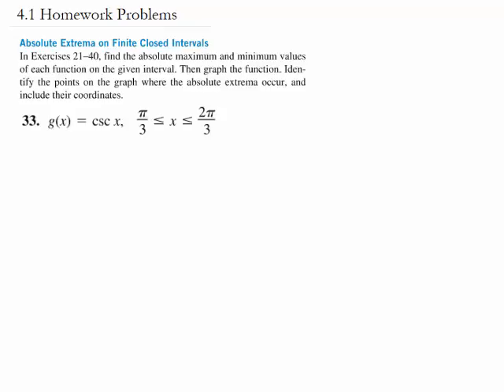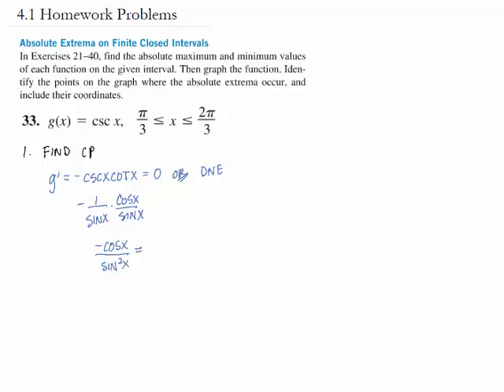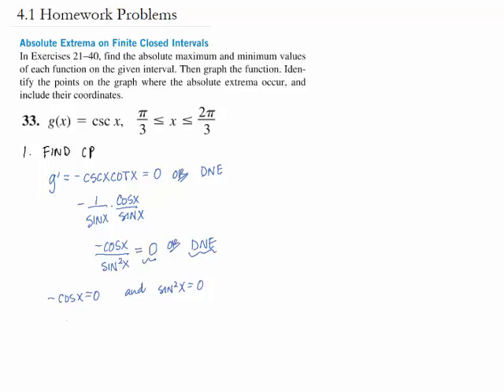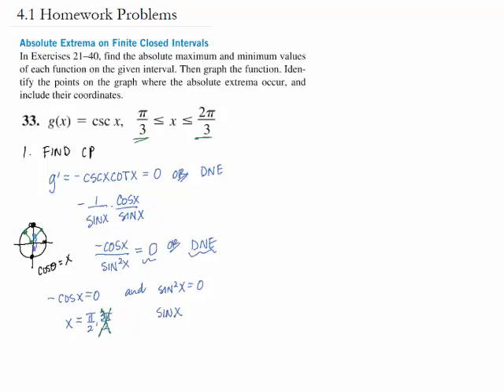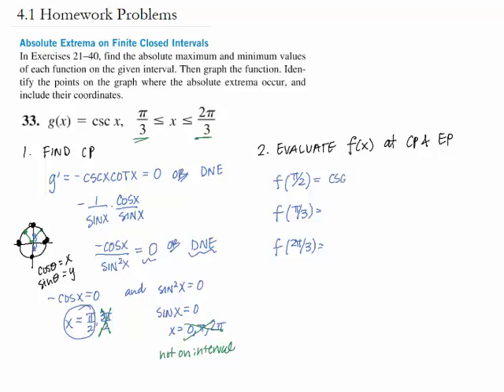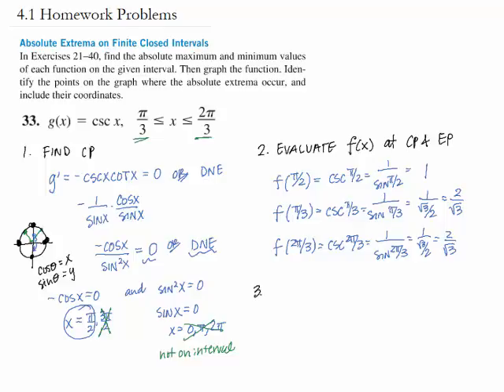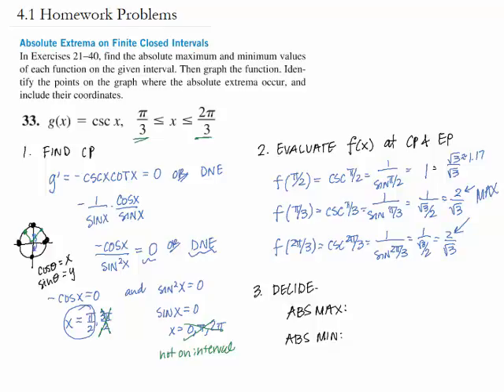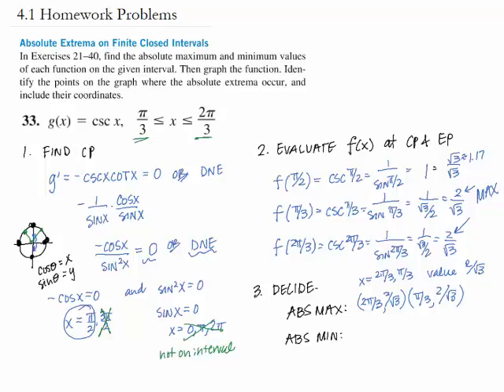Finding Absolute Extreme Values (4.1 #33)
Find the absolute extreme values of cscx on a closed interval. Hass University Calculus 3rd ed.